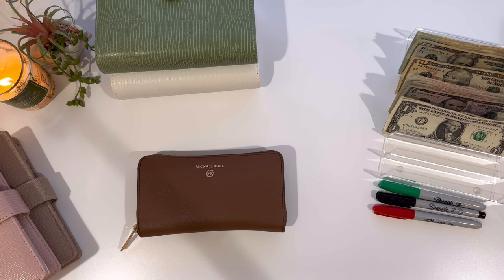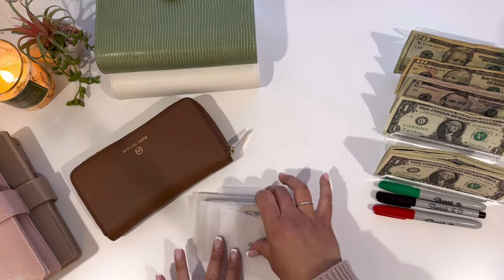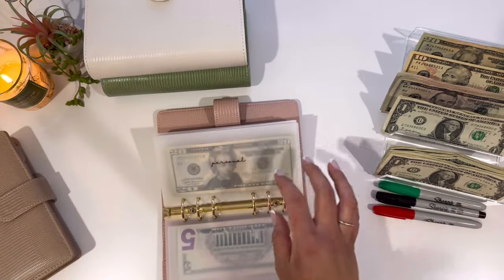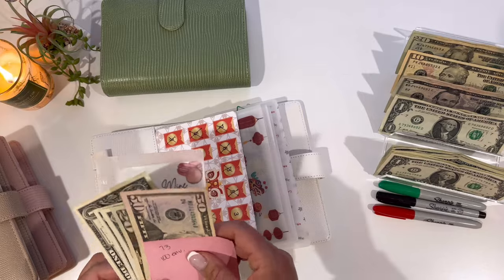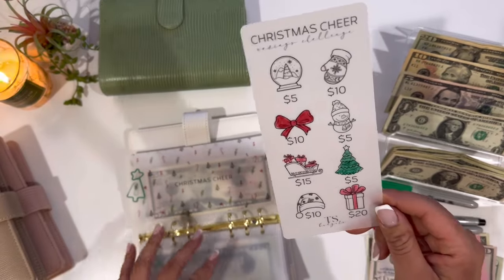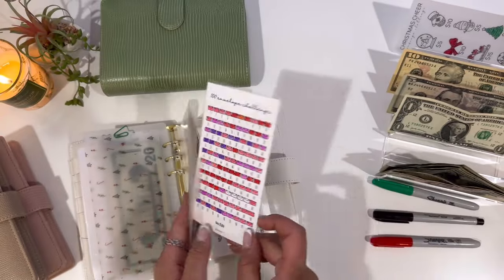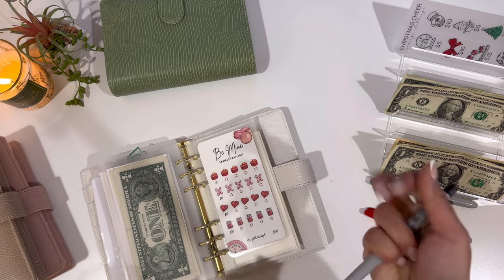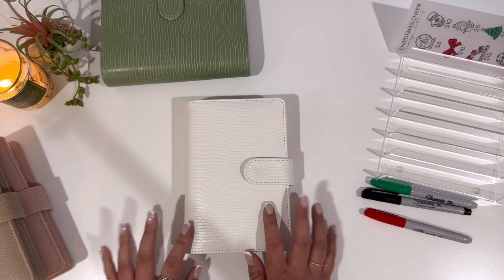Cash Envelope Stuffing | January 2024 | Savings Challenges | Sinking Funds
🌺 Rakuten App: Get cash back for shopping online as you usually would.

🌺 Wallet Mini Vellum Envelopes: The Fancy Dollar (IG and YouTube)

🌺 Cursive font vellum cash envelopes: The Fancy Dollar

🌺 Holiday Envelopes: StuffandBudget (Youtube and Etsy)

🌺 Christmas Envelope: TSBudgets (IG and Etsy)

❤️ Be Mine Savings Tracker: UnPetitBudget_ (IG) and UnPetitBudget (Etsy)